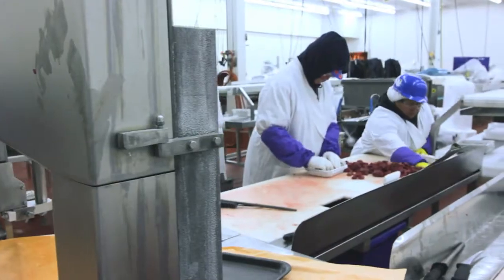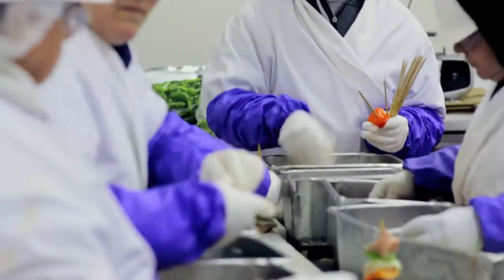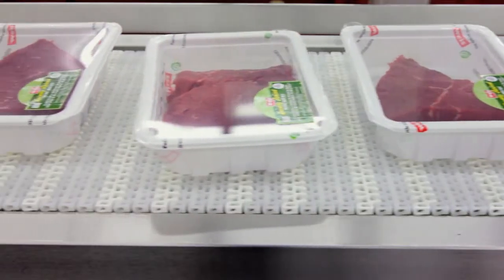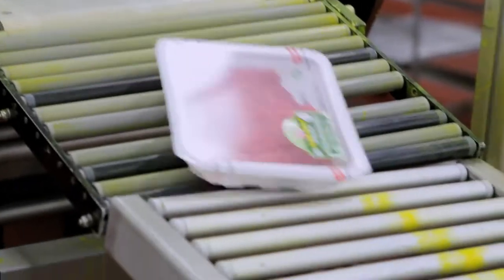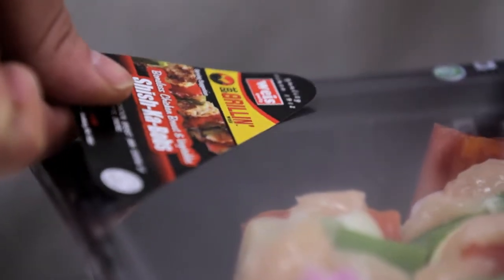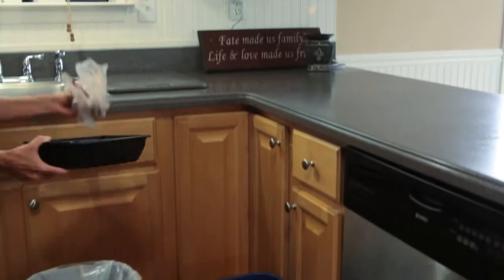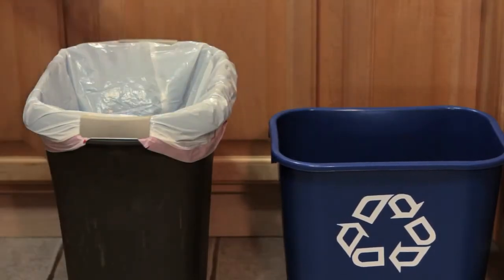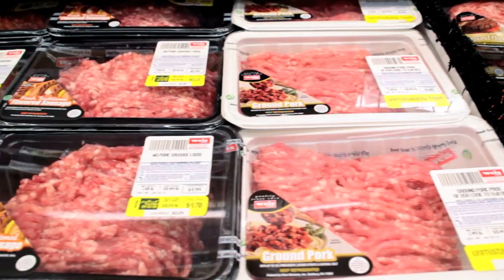Weis Sustainable Packaging by Clearly Clean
Clearly Clean provided effective alternatives to Styrofoam based packaging for meat product. Creating longer shelf life, and a healthier alternative for the environment; all by utilizing unique thermoforming technology and PET.